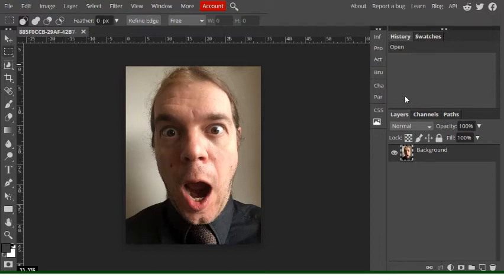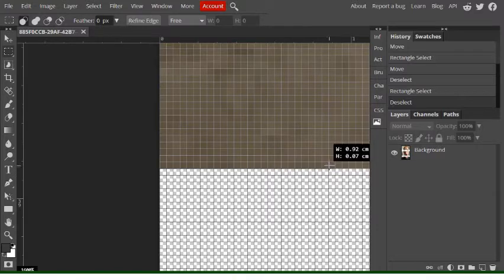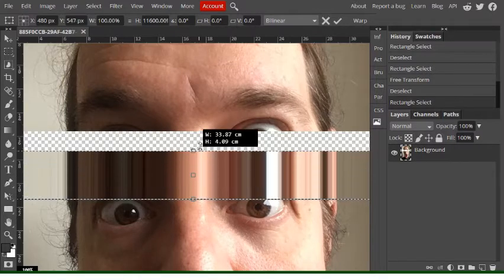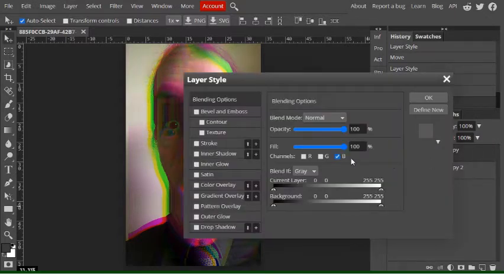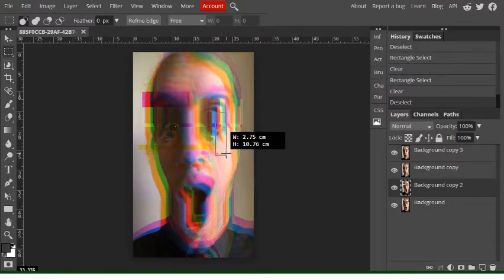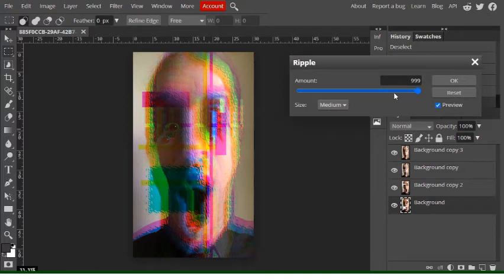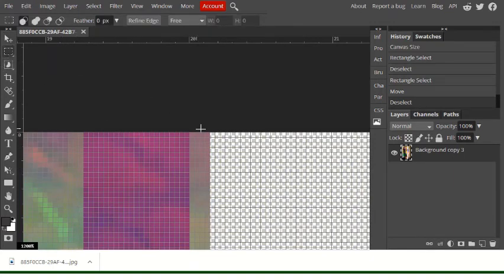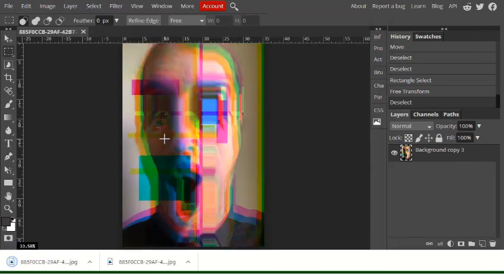Photopea Portrait Distortion Expert Glitch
A fully glitched portrait distortion tutorial, have fun!